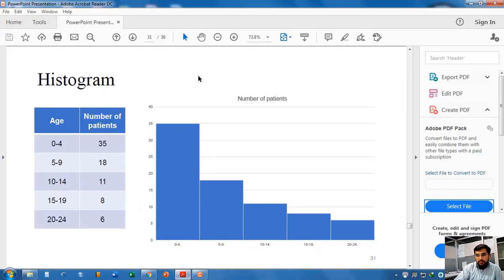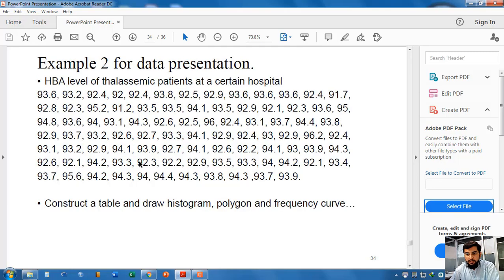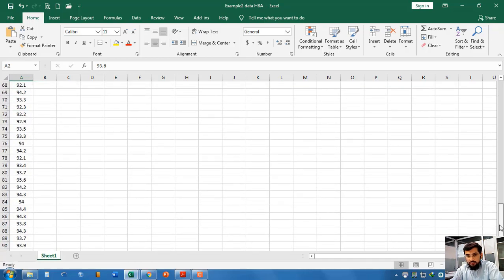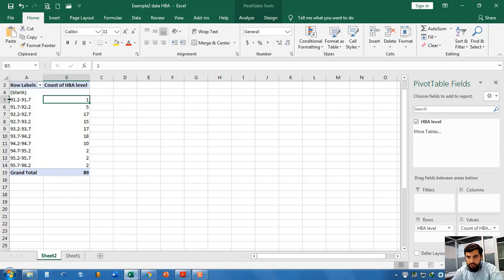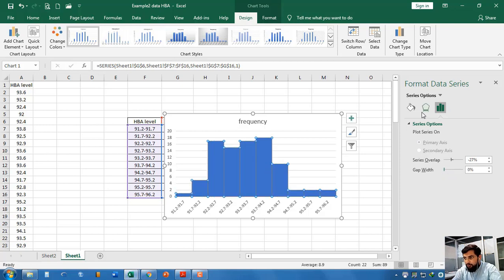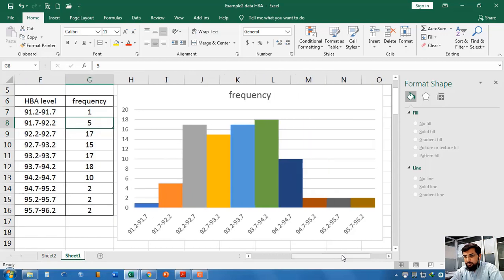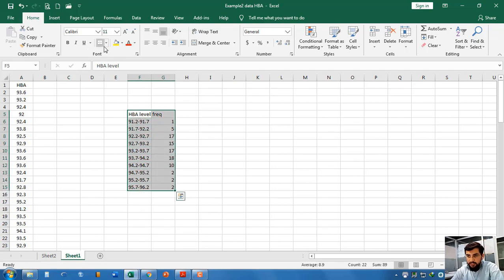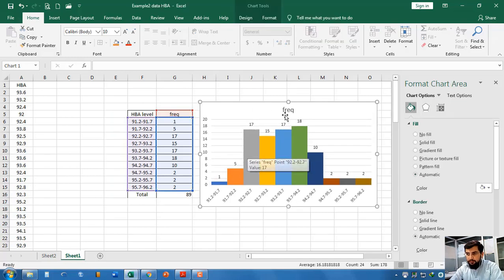convert Raw data into groups in excel sheet.